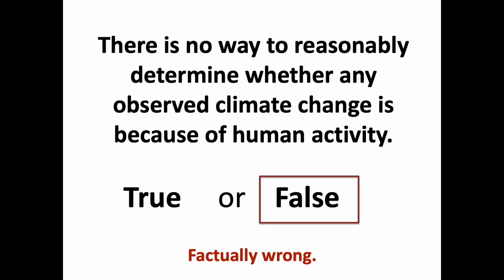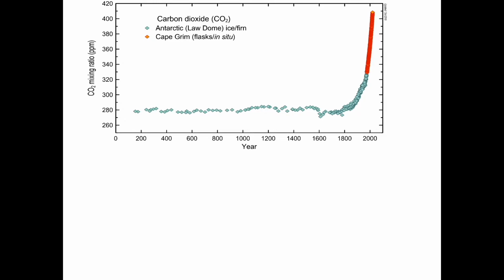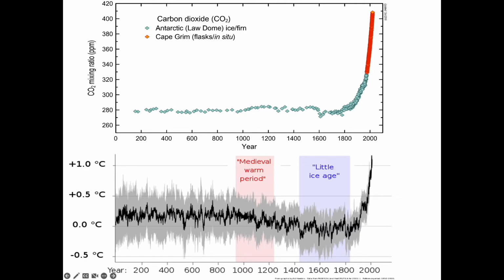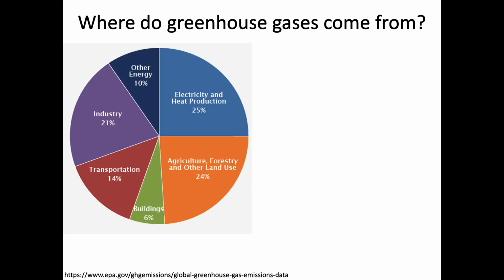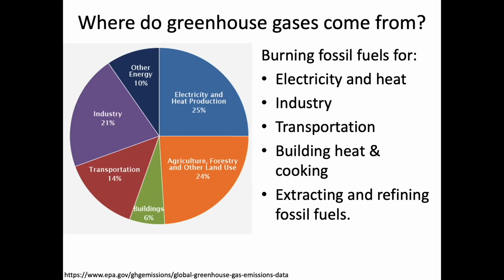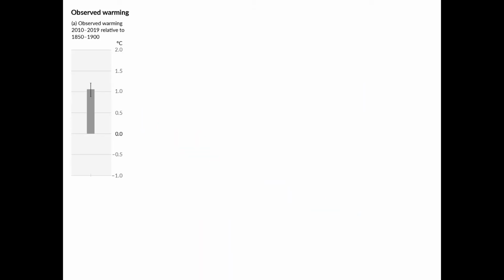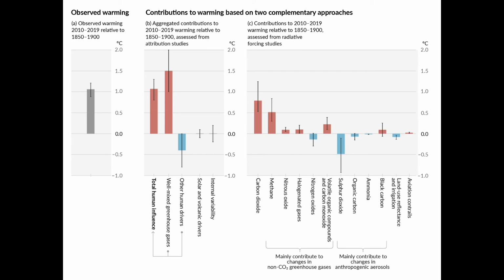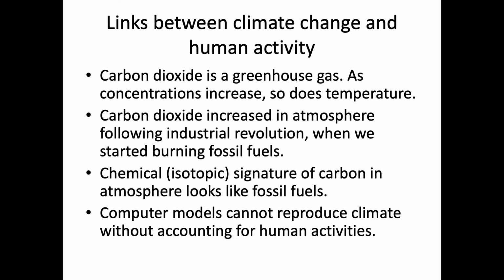Why climate changes (Part 4: Human activity causes climate change)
In this video, I show how greenhouse gas concentrations have been tightly linked to temperature over time and have increased dramatically since the start of the industrial revolution. I discuss how greenhouse gas emissions are linked to fossil fuel combustion and how the isotopic signature of carbon in the atmosphere has shifted to be more like the fossil plants we are burning. Finally, I show how climate models and atmospheric physics quantify the warming effects of human activities and different greenhouse gases.